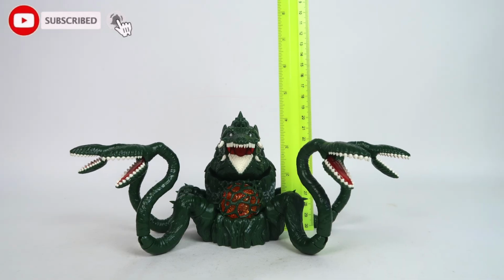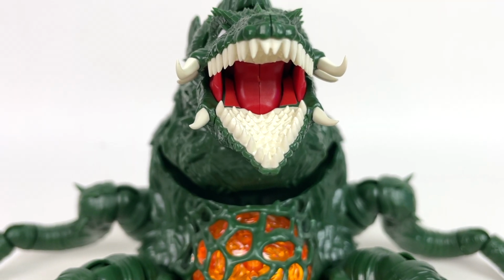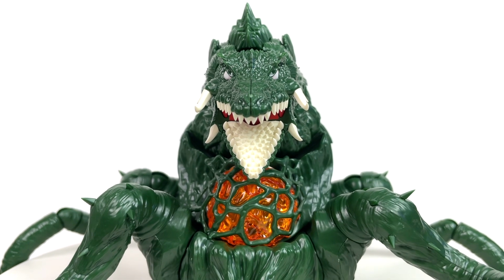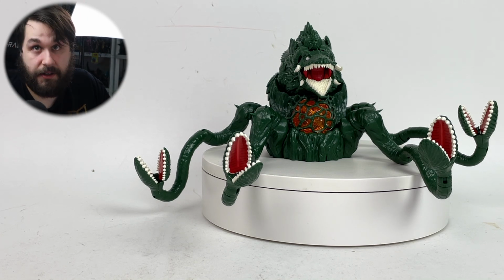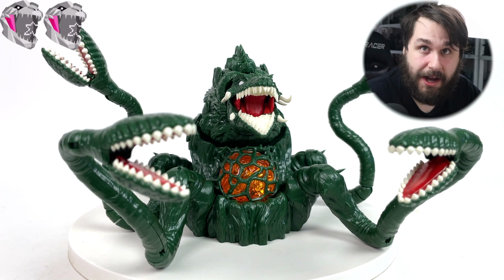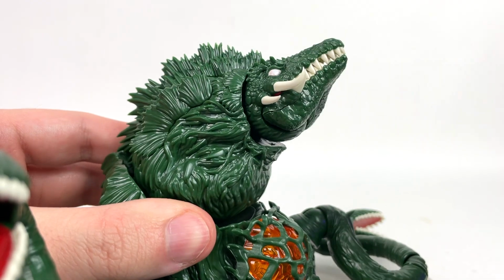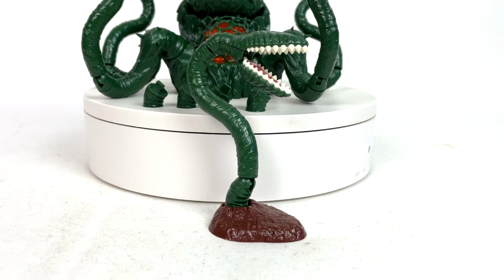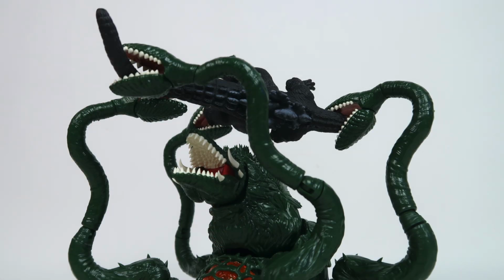Fujimi Chibimaru: Biollante (1989) [Beast Form] | Figure Review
MODEL KITOLLANTE

Booboofus, GodzillaGuy2017, Count Vigostein, Pac-Jeff, Brent, Dominic, Starlight, Tim, Kaiju Menace, ETZilla, Justin, DJP19, UndertakerDan, Johndog, Eric, Preston, and R-K-M!